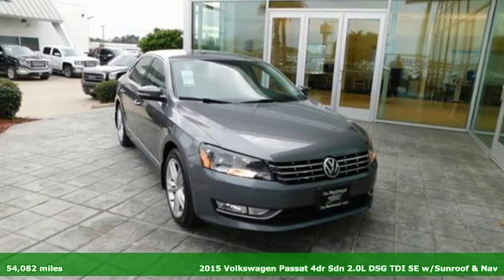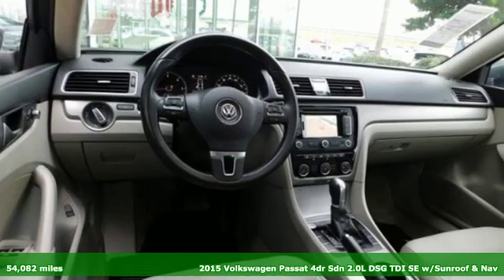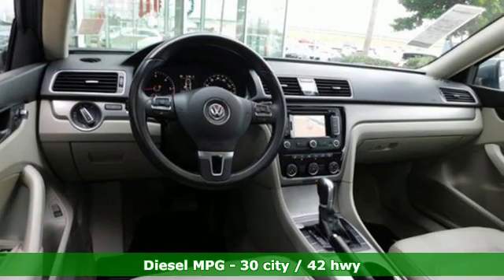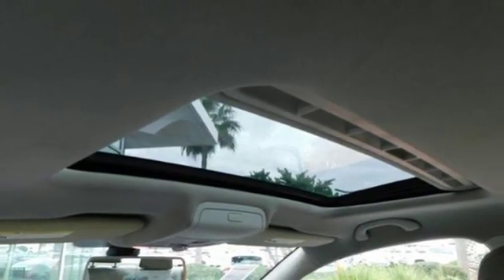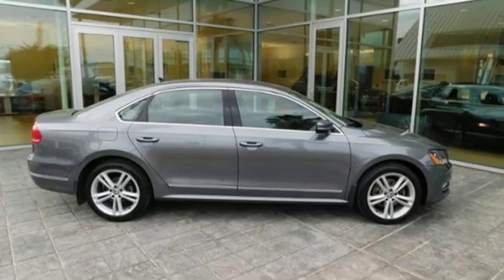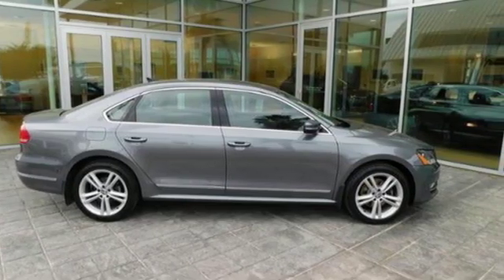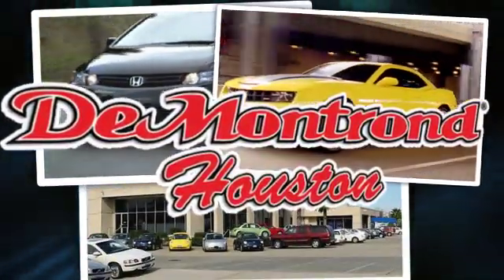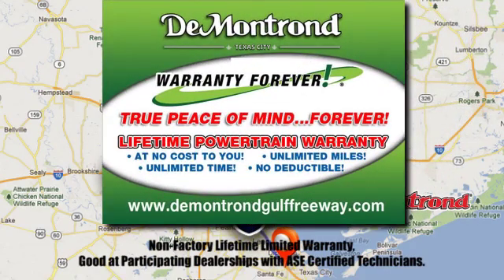Used 2015 Volkswagen Passat Houston Spring, TX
Year: 2015
Make: Volkswagen
Model: Passat
Trim: 4dr Sdn 2.0L DSG TDI SE w/Sunroof & Nav
Engine: 122 L 4 Cyl. Cyl.
Transmission: Automatic
Color: Platinum Gray Metallic
Interior: Moonrock Gray
Mileage: 54082
Stock #: P6526
VIN: 1VWBV7A35FC068231

Address:
14101 North Fwy